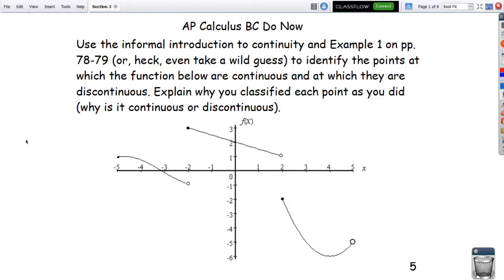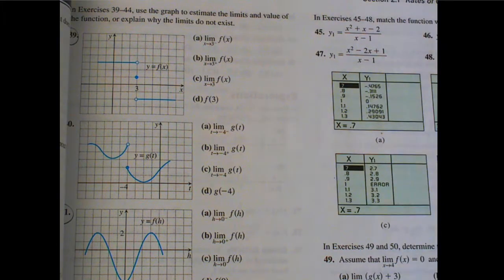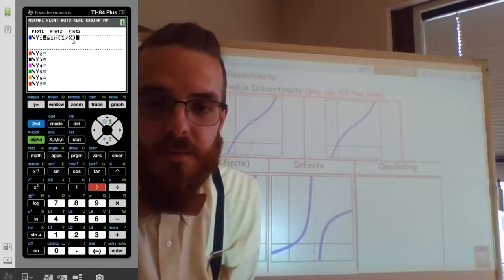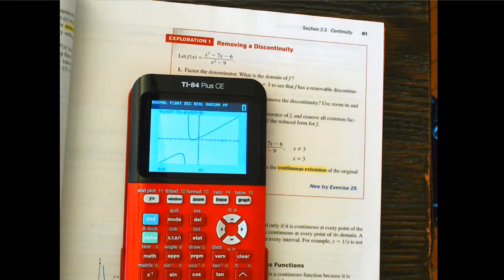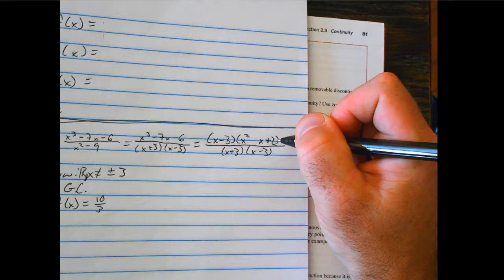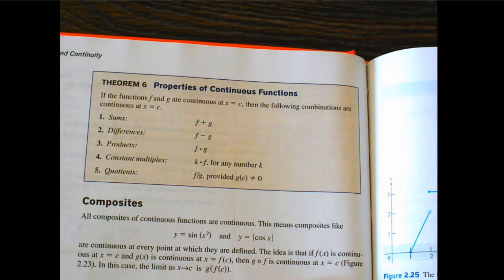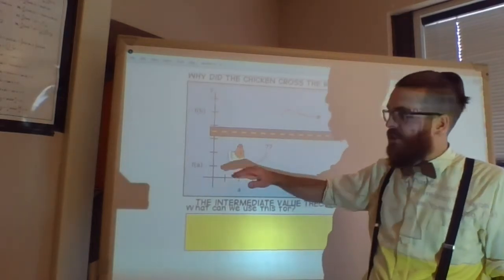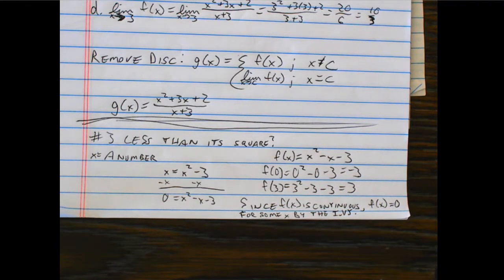2 3 Continuity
Continuity is an important concept in calculus.